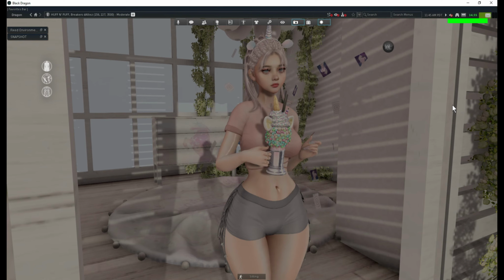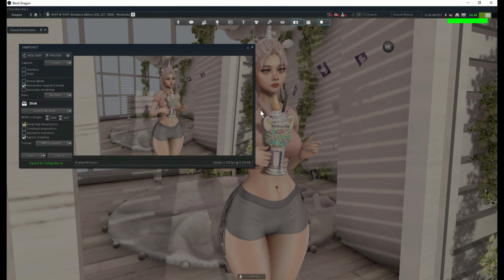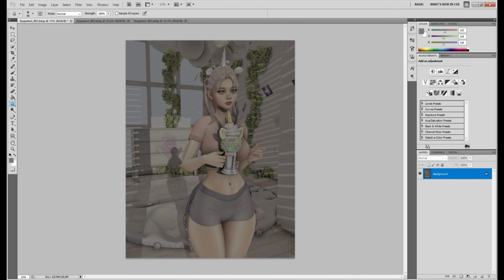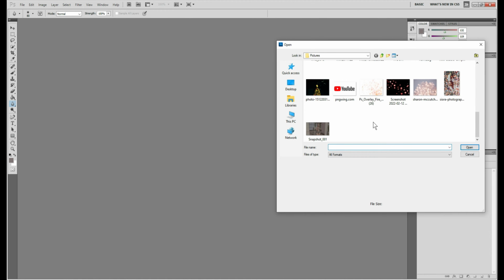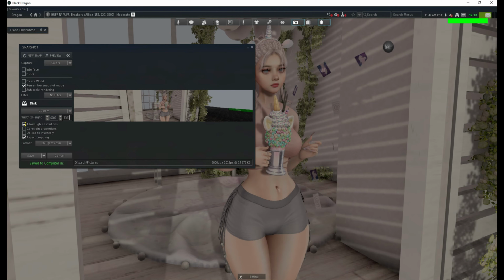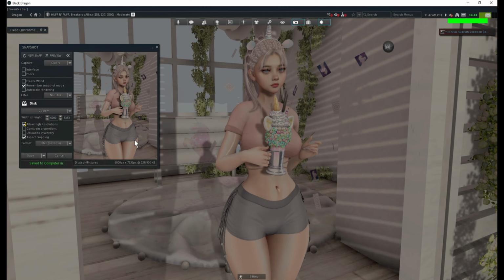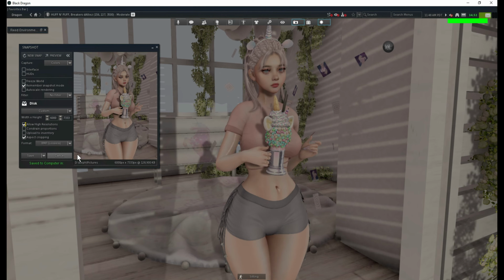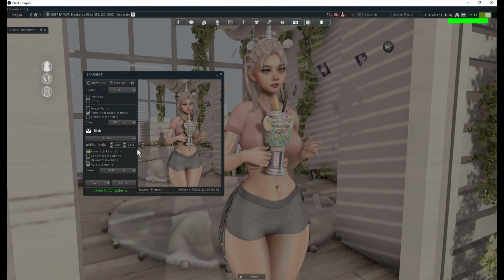SECONDLIFE PS FOR BEGINNERS EP1 | Best Camera Settings for Quality Photos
Hi Friends - In this series I'll go over some easy fixes for your photos within second life using Photoshop.  In this episode we discuss the best quality camera settings to take non pixelated photos.